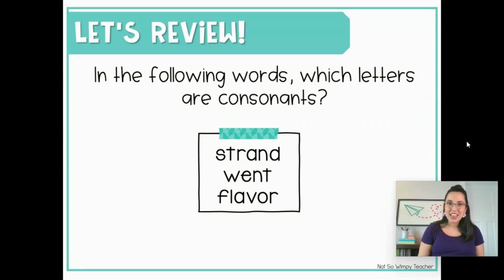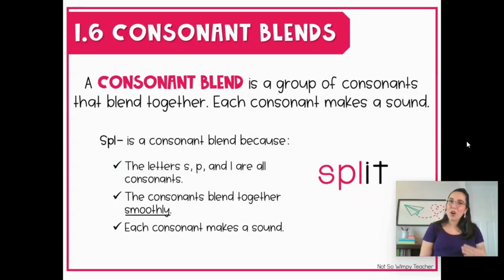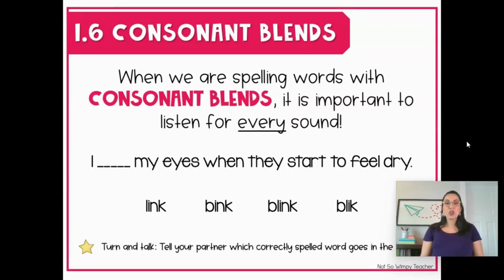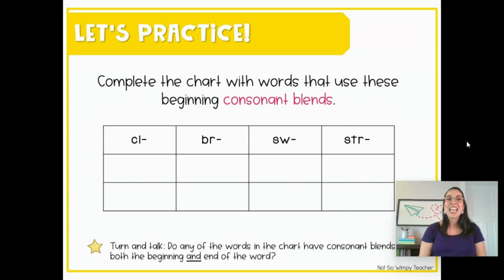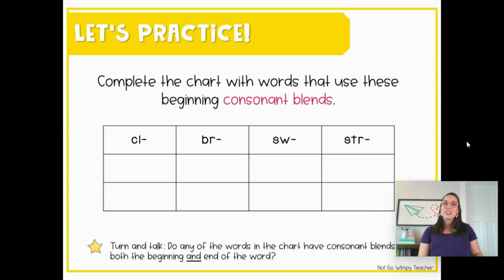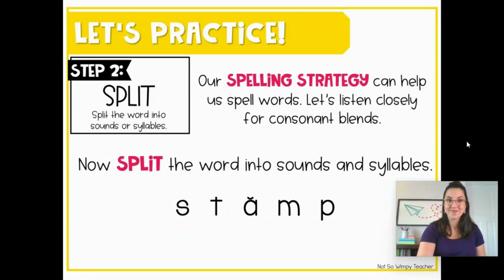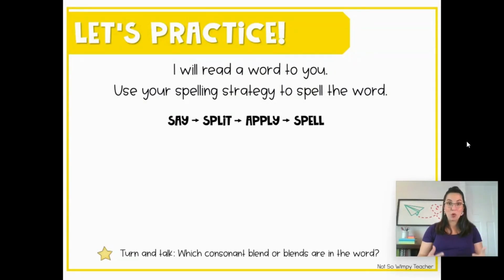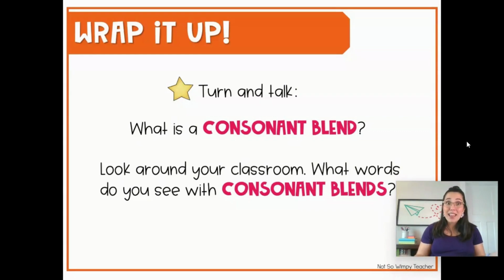Our Tips for Teaching Spelling Lessons!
Are you looking for tips and strategies to help you teach whole group spelling lessons? This is the video for you! Join me for a full walk-through of our spelling lessons and our strategies to tackle spelling with ALL of your students!